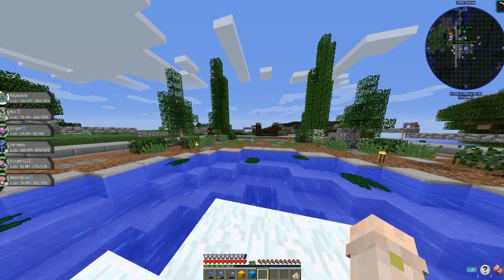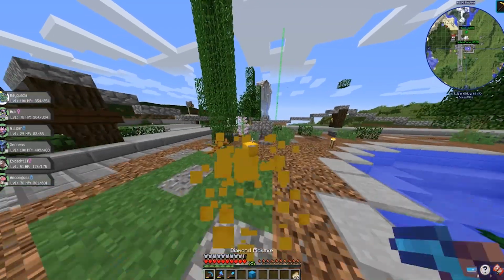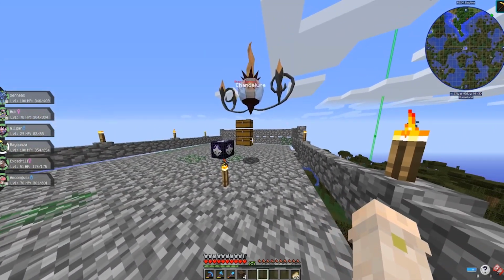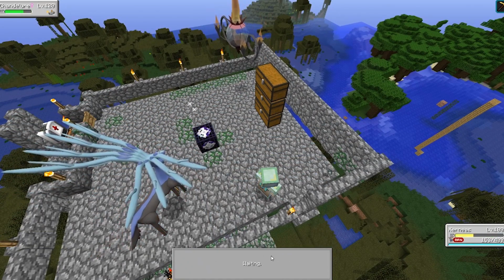How To Get Masterballs in Pixelmon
This is a great way to get unlimited masterballs in Pixelmon. It may take some grinding, but in an hour you can get 1-3, which is great for those hard to catch legendaries.

Pixelmon Reforged on the Dragon SMP

This pack is fantastic, and I recommend you guys check it out!

 ▬▬▬▬▬▬▬▬▬▬▬ஜ۩۞۩ஜ▬▬▬▬▬▬▬▬▬▬▬

Edited with Premier Pro, Recorded with OBS.